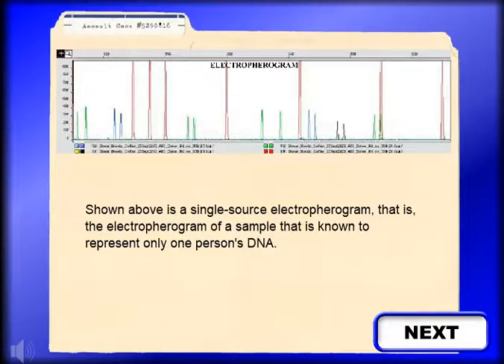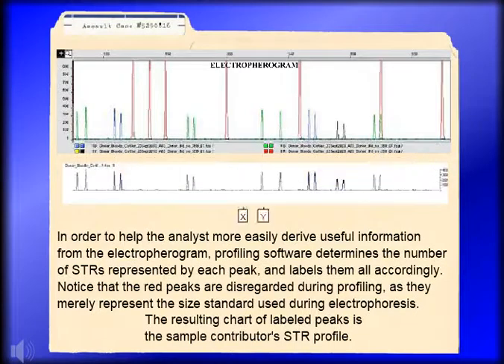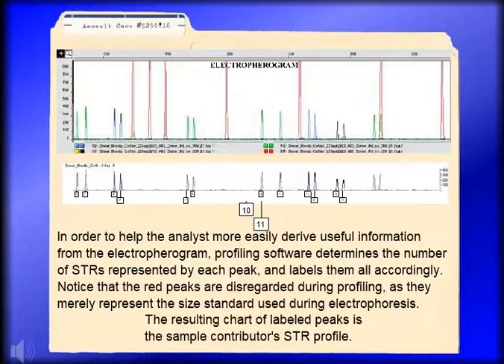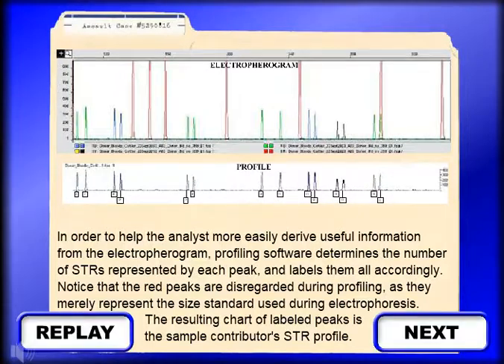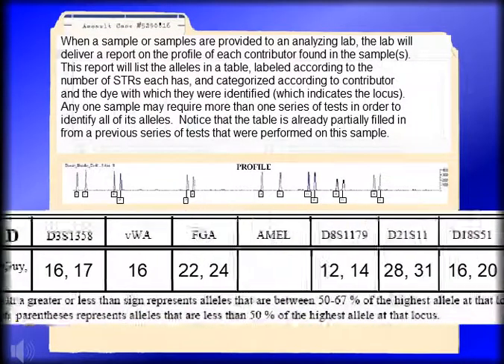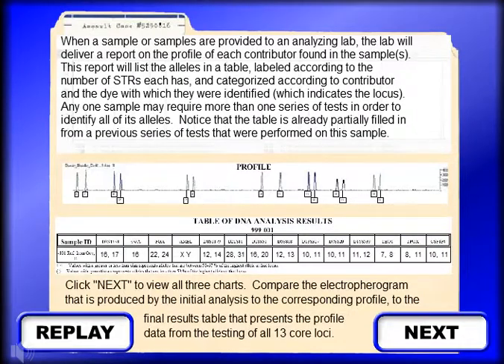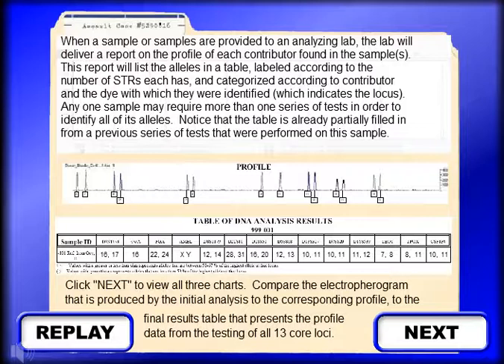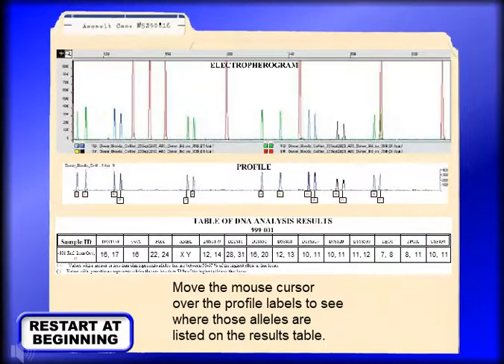animation that explains more about how a profile is derived from an electropherogram